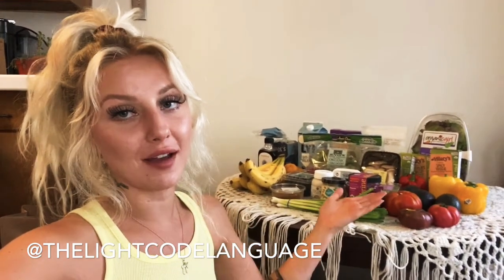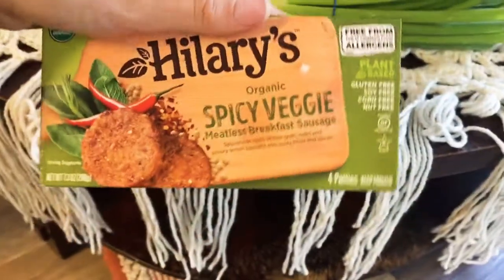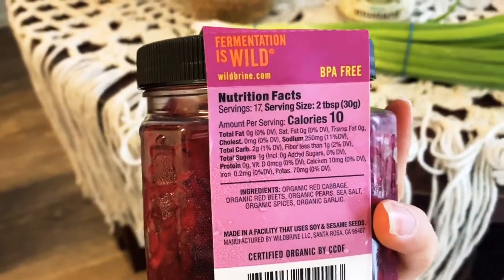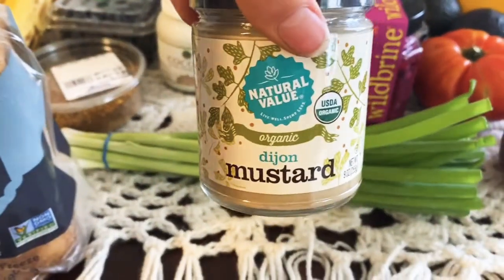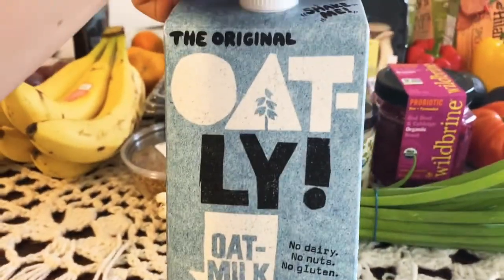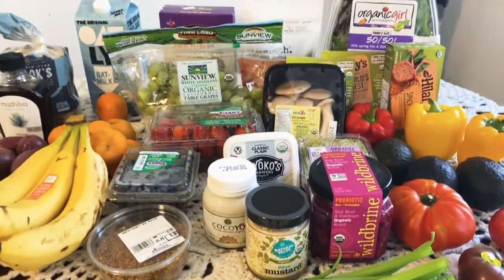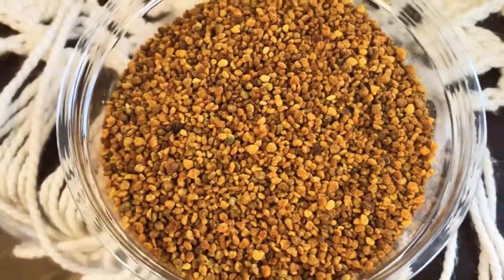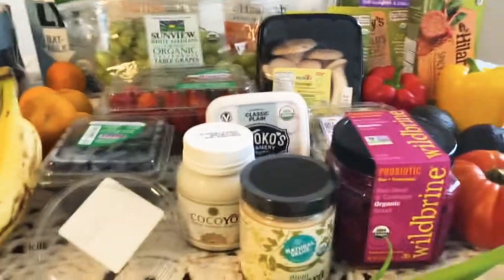VEGAN AND GLUTEN FREE FOOD HAUL. MEAL PLAN FOR INFLAMMATION AND GUT REPAIR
This is a great meal plan once you’ve already done some cleansing and some detoxing, I recommend this kind of diet to clients that are trying to restore gut bacteria, keep inflammation low, and eliminate food triggers. This isn’t an ideal diet for someone with candida or gut disbiosis.
I incorporate food from all the chakras and emphasize colors of fruits/veggies that I feel I may need to bring more attention to, to help heal the body on an energetic level as well.
I find it extremely important to eat as many things that come straight from mother earth as possible.
All my healing packages include a chakra analysis, reiki, and a personalized diet and supplement plan. It’s a full soul and body reset. I bridge science and spirituality to help you find solutions from the root of the problem wither that’s energetic, or from bacteria in the gut, from inflammation, or recognizing food allergy triggers.

appointments are filling up fast and I am so grateful to be of service to you all in this way.
K🤍